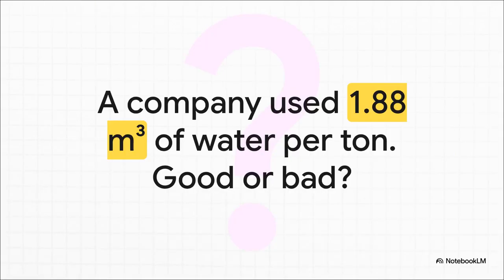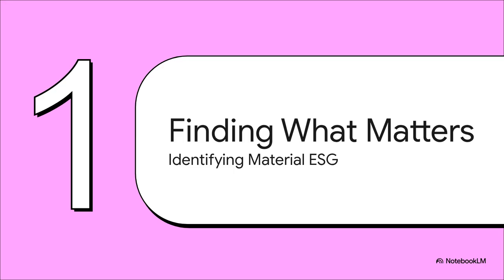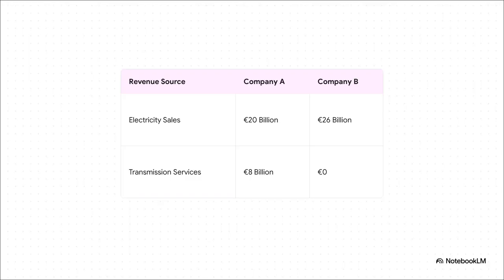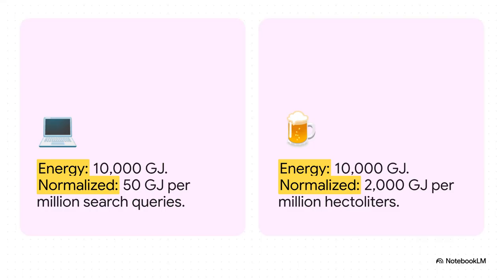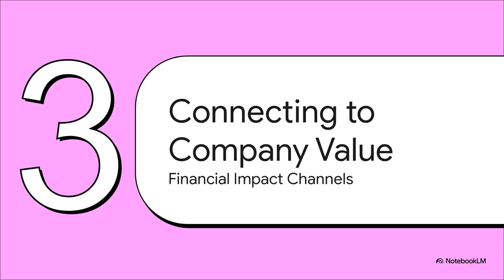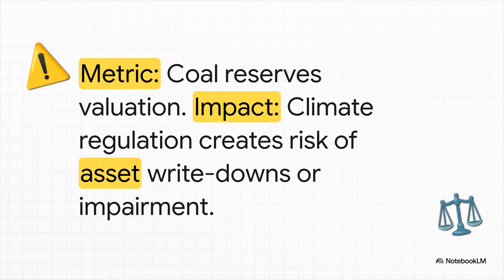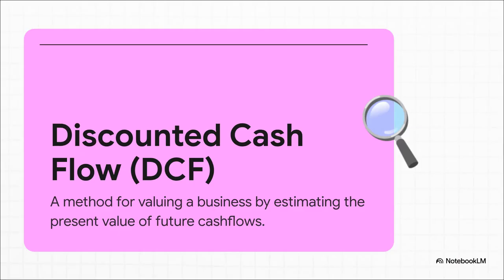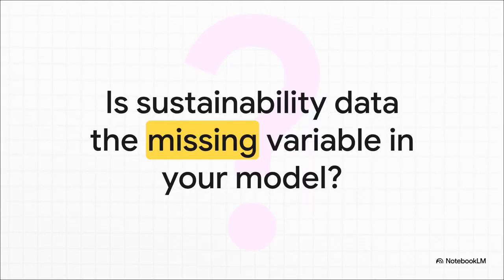Fundamentals of Sustainability Accounting (FSA) Level 2 - Supplemental 3 - EBITDA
EBITDA stands for earnings before interest, taxes, depreciation, and amortization
. It is a common financial measure used to normalize sustainability metrics, helping analysts put raw ESG data into a meaningful context for comparison
.Beyond data normalization, the EBITDA multiple is frequently used as a tool for comparable equity valuation
. In this approach, investment professionals assign a multiple to a company's EBITDA to estimate its future market value, and this multiple is often directly adjusted based on the analyst's identification of the company's specific ESG risks and opportunities